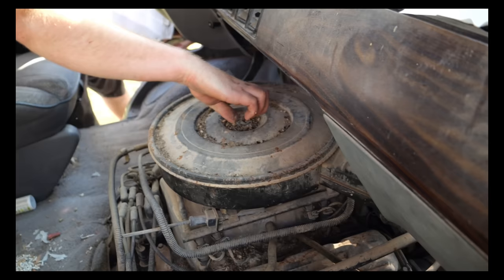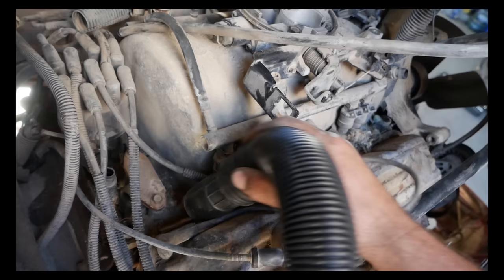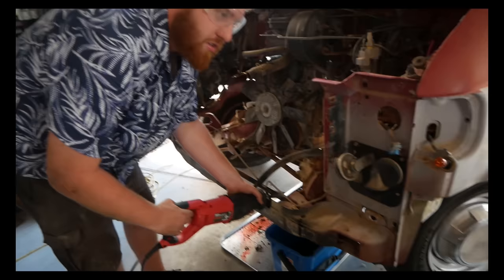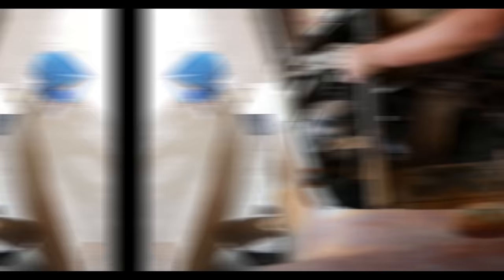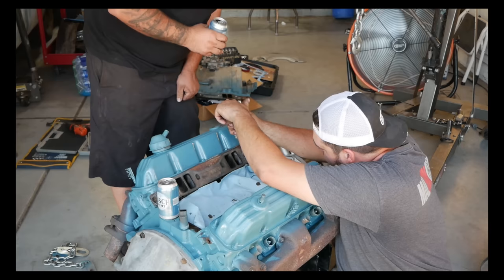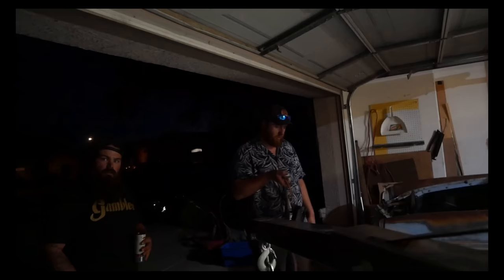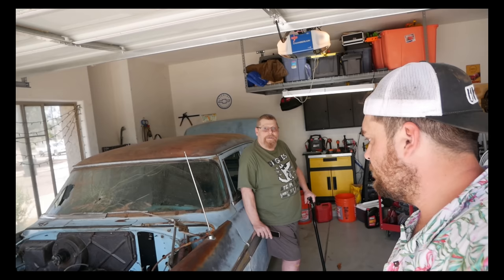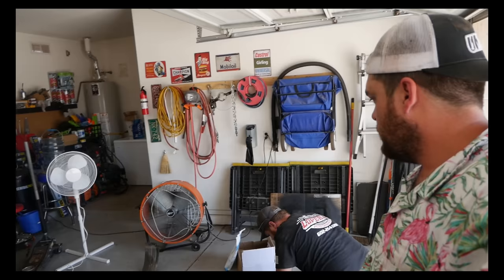Disabled Vet's LAST PROJECT Gets New Life! FIRST START in 48 Years!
@JunkyardDigs and I drove a long-abandoned Dodge van from Texas to Phoenix to pull its 360 Magnum V8 and install it into Tony's 1956 Desoto. Tony is a disabled United States Air Force Veteran and an all-around good guy who reached out to us for help. We answered the call, but can we accomplish the mission?